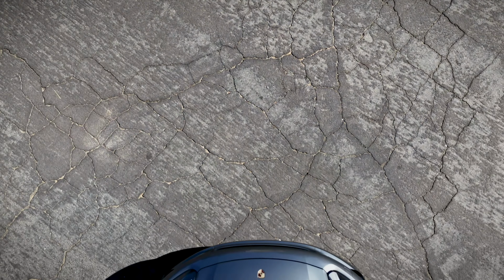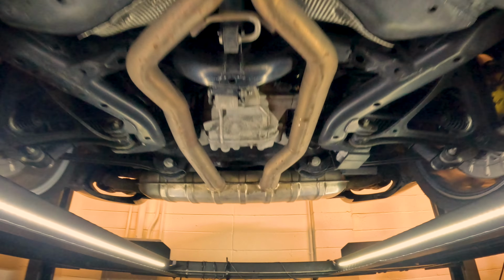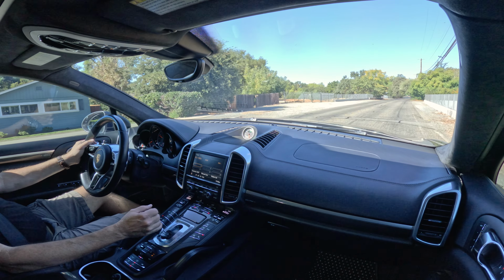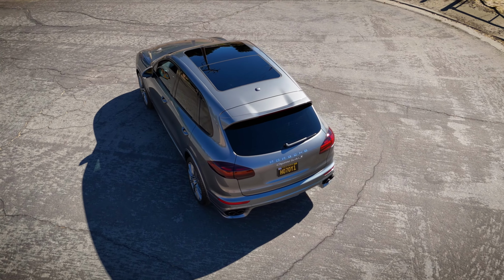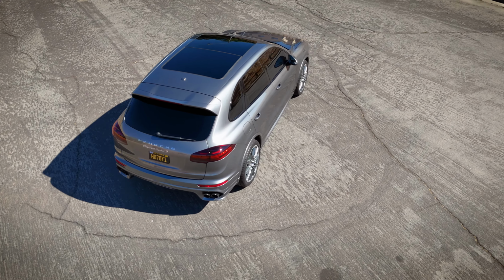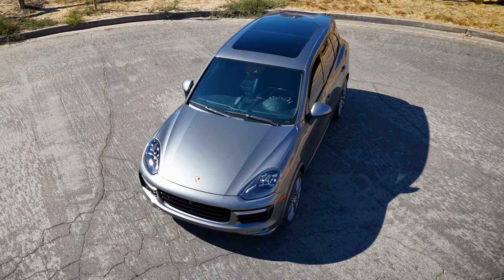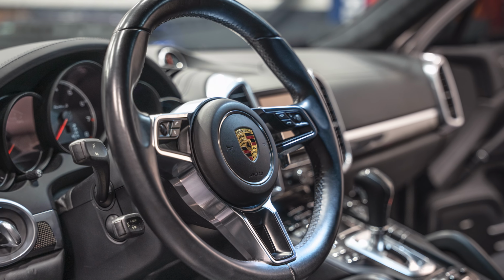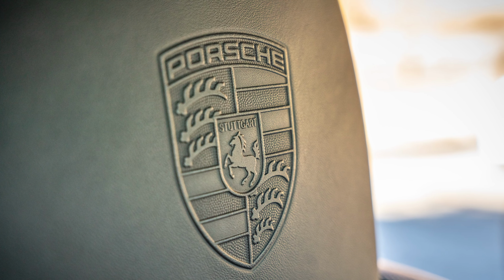2016 Porsche Cayenne Turbo S For Sale!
This highly optioned 2016 Porsche Cayenne Turbo S is now live on Bring a Trailer.  It ends on Wednesday, November 6 at 2:10pm and you can visit the auction

With an original MSRP of just a hair under $170k, this SUV boasts the twin-turbocharged 4.8L V8, boasting 570HP.   It features the Sports Design package as well as Premium Package Plus.  In a handsome Meteor Gray exterior, it has a a luxurious black leather interior.

With additional features like 18-way adaptive seats with heating and ventilation, it also has safety features like land departure warning and park assist.

The current owner added Apple CarPlay, making it highly useable in today's world.  This will be a great value for someone looking for a top of the line SUV!

We are the local partners for Bring a Trailer in the San Francisco Bay Area and feature great cars coming to auction.

We look forward to bringing you more videos on great collector cars!

Genau AutoWerks is collector car brokerage firm in the San Francisco Bay Area and founder Ingo Schmoldt is an internationally published automotive writer and photographer.